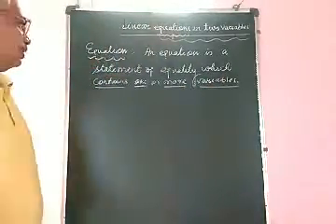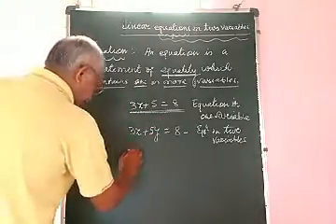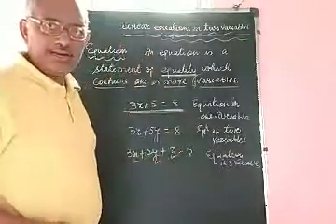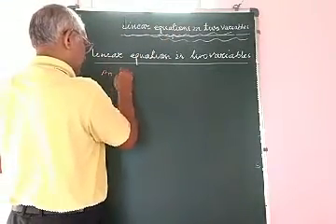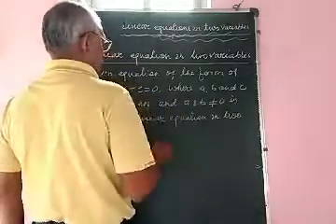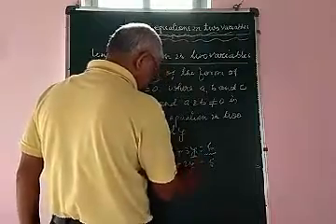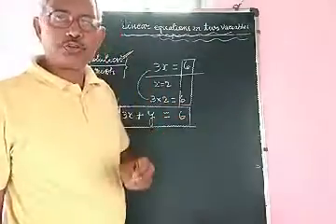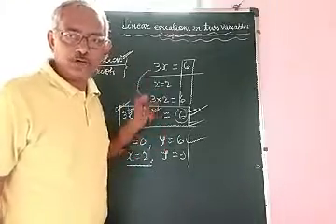Class 9. Maths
Linear equation in two variables. Part 1
By R. P. Pd.